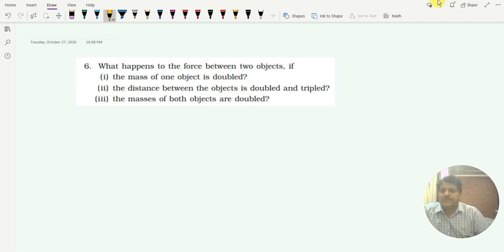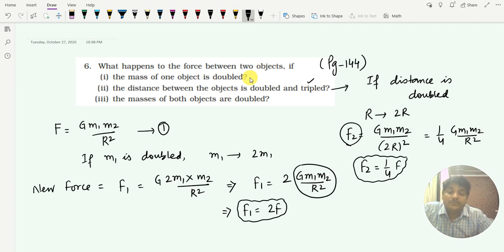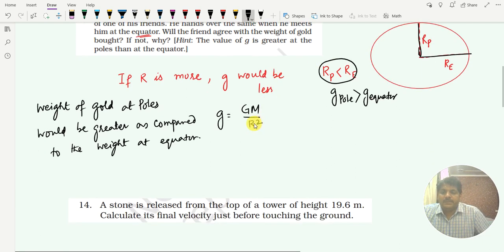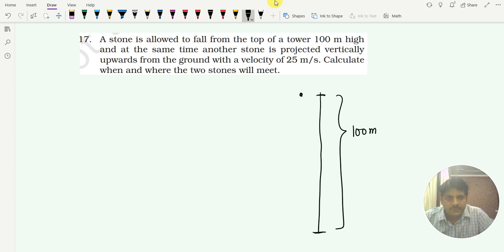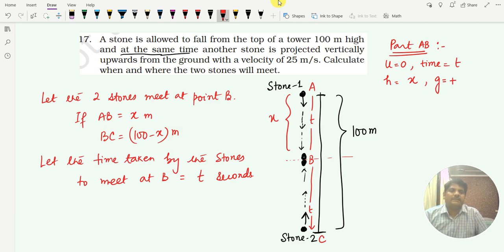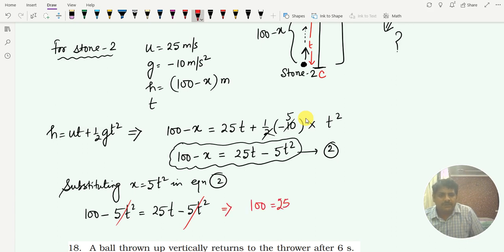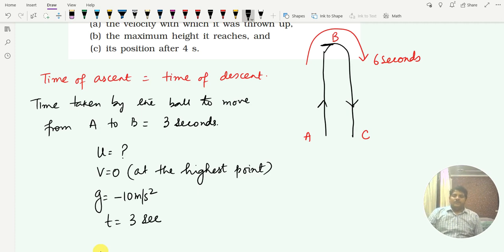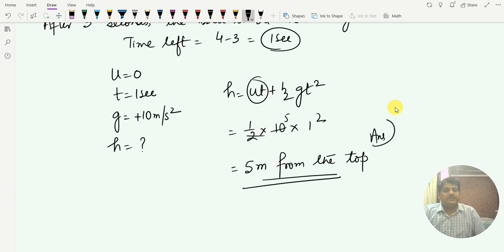NUMERICALS CLASS 9 GRAVITATION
THIS VIDEO CONTAINS A FEW NUMERICALS FROM THE CHAPTER GRAVITATION FOR CLASS 9 STUDENTS.
THESE NUMERICALS HAVE BEEN EXPLAINED IN A VERY SIMPLE AND EASY WAY FOR THE STUDENTS TO UNDERSTAND THEM EASILY.
HOPE THE STUDENTS LIKE THIS VIDEO.
THANKS